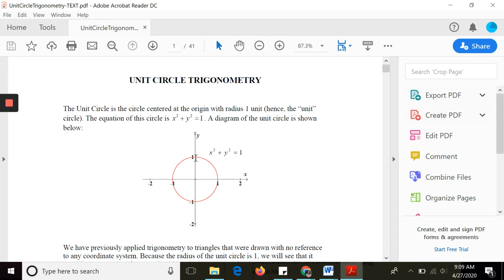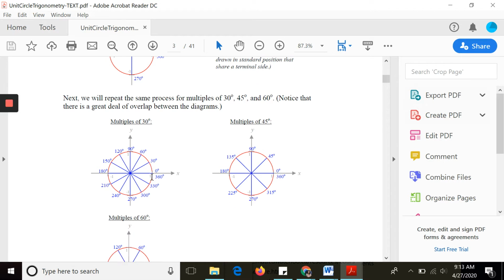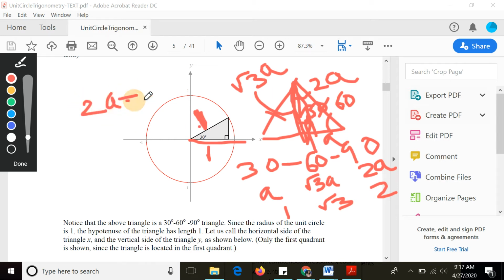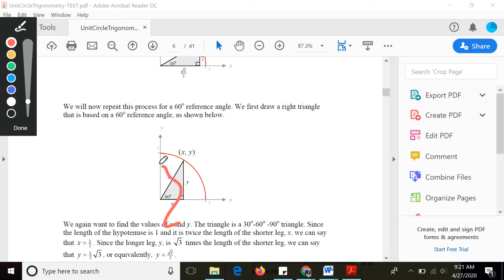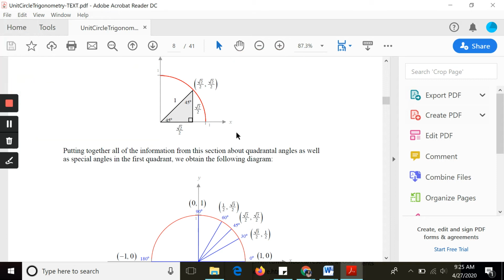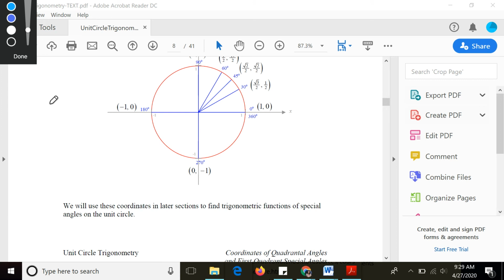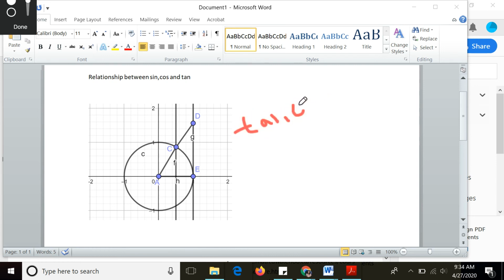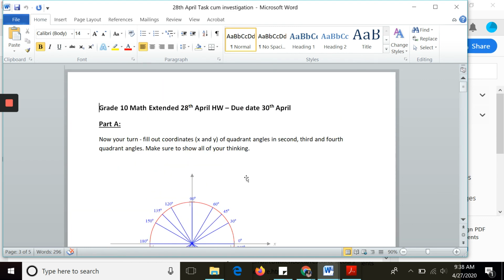THE UNIT CIRCLE - IB MATH - REMOTE TEACHING & LEARNING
Hi everyone! I am a secondary math teacher with over 15 years of teaching experience in an international school. Here I will post my lesson videos for secondary math classes. This is the first lesson on the Unit Circle and I've used Unit Circle Trigonometry Text to explain how to find sin and cosine of the common angles (0, 30, 45, 60, 90, 180, 270 and 360 ).